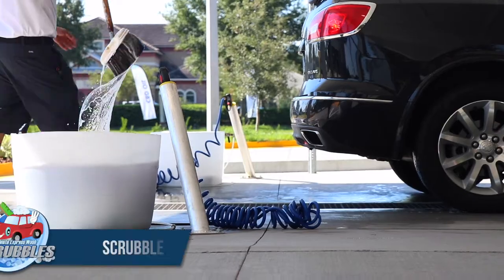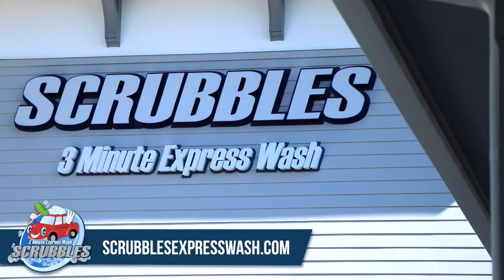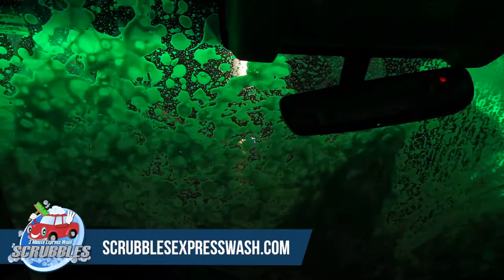Scrubbles - Fleming Island Opening SEP19 TV